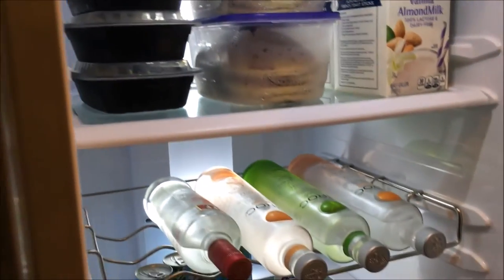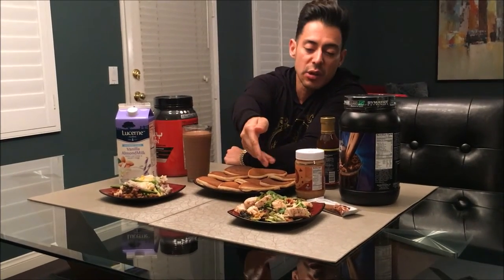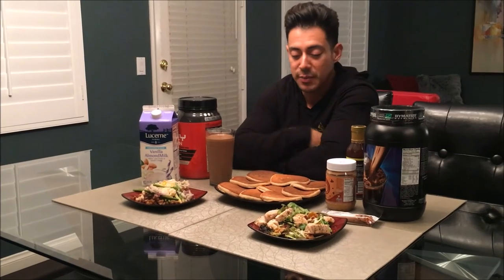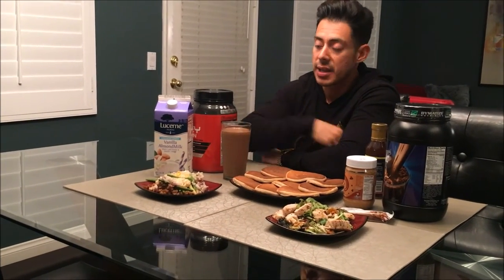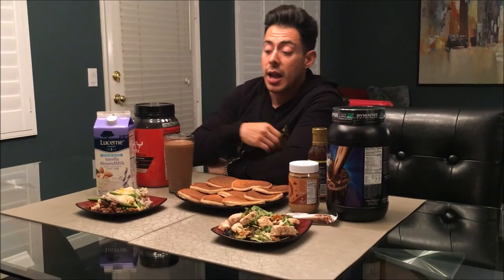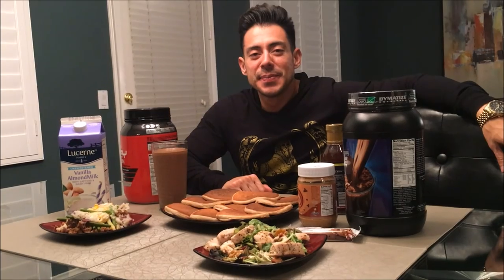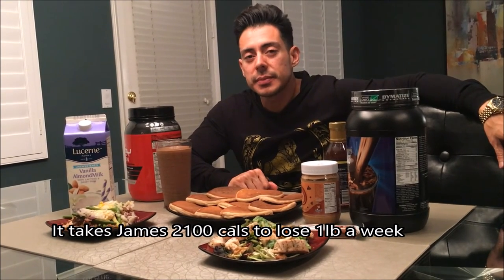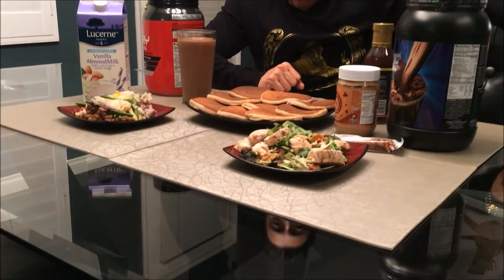Day of Eating with Jay Smooth - Fitness Game Changer. Episode 4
Food is a major factor in all of our lives, and for this reason we decided to show you how we typically eat on a daily basis.  This week you will see a full day of eating with James as well as some insights into what time of the day he likes to eat and why.